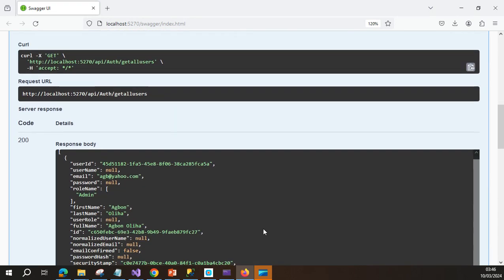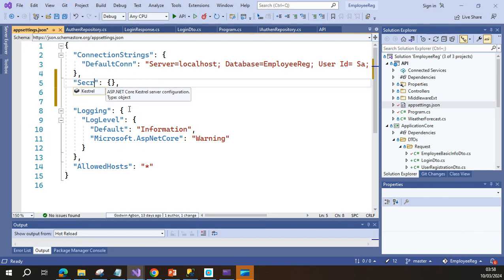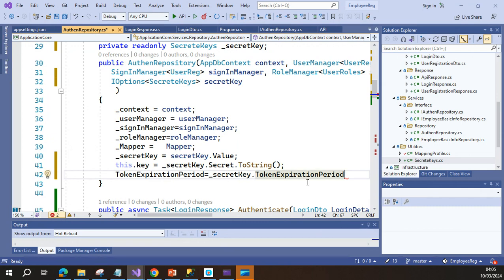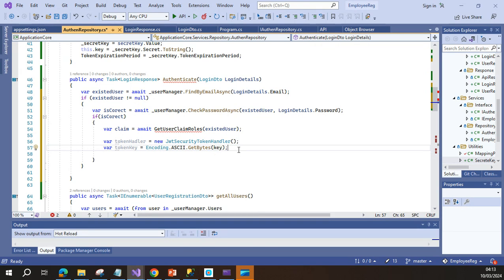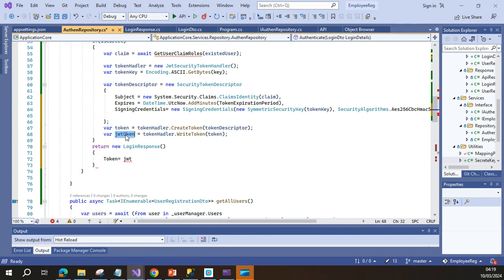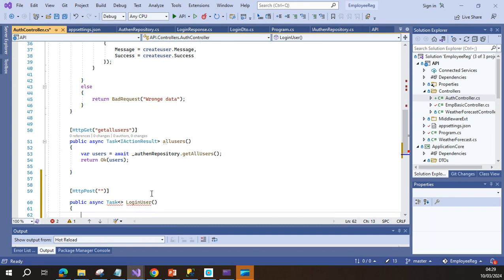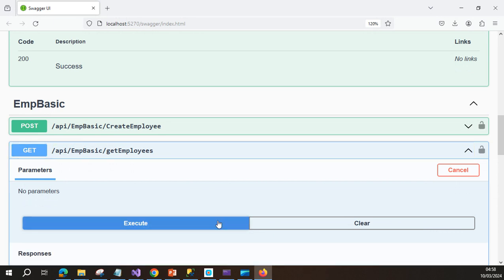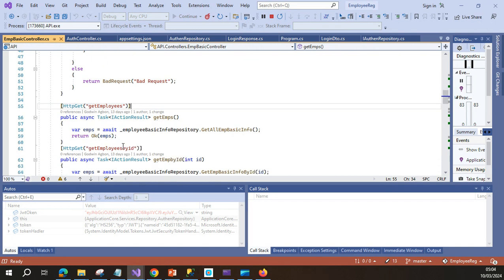Clean Architecture Series, Topic 5: User Login and Token Generation in securing Web Api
Creating Login Interfaces and Concrete Classes for User Authentication/Token Generation with ASP Netcore Identity and Jwt